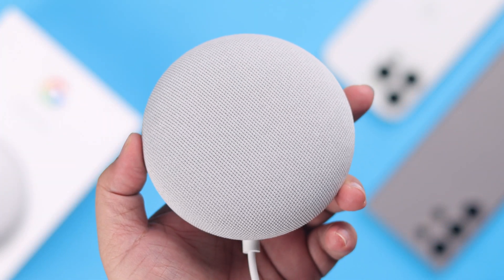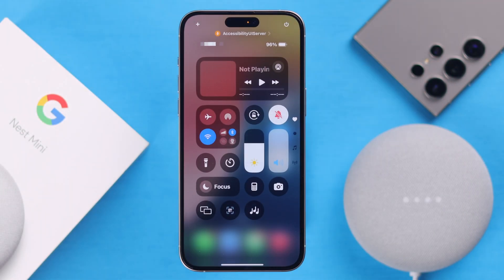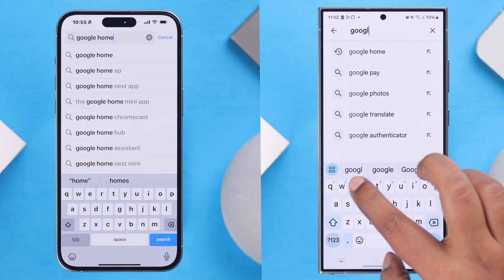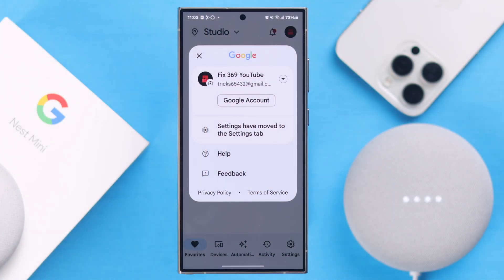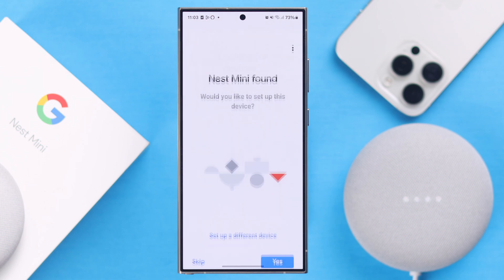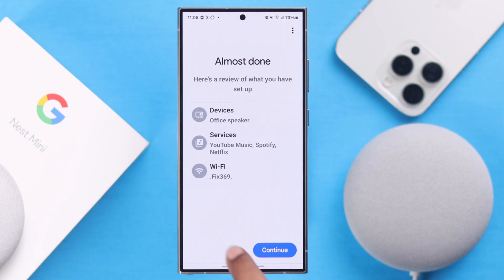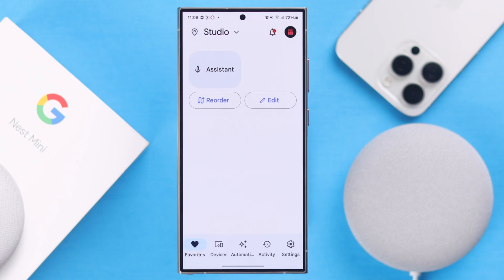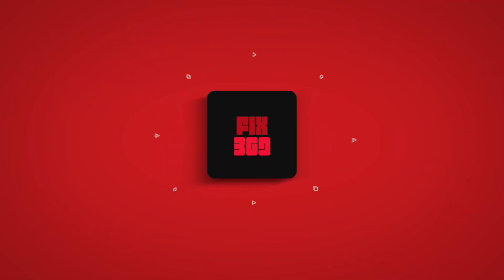Connect Google Nest Mini with Google Home App! [How to on iPhone / Android]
Confused about how to Connect and set up your new Google Nest Mini with the Google Home App on an iPhone or Android phone for the first Time? Searching for an easy step-by-step guide to add Google Nest Mini to the Google Home app on your smartphone? Then you’ve come to the right video.

In this video, the Fix369 Team will show you the 2 steps you need to follow to connect the Google Nest Mini Smart Speaker to the Google Home App on any iPhone or Android Phone swiftly. We will also show you how to explore Google Nest Mini settings on the Google Home App as well.

0:00 Setup Google Nest Mini to Google Home App iPhone/Android Phone
0:19 Step 1: Prerequisite to connect Google Nest Mini to Google Home App.
0:58 Step 2: Add and Setup Google Nest Mini to Google Home App
2:00 Explore Google Nest Mini Settings on Google Home app